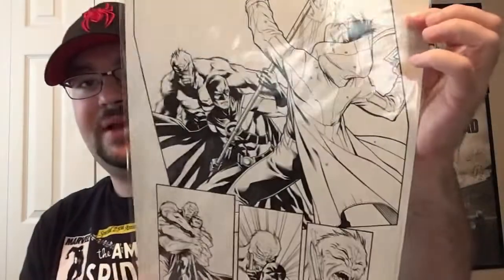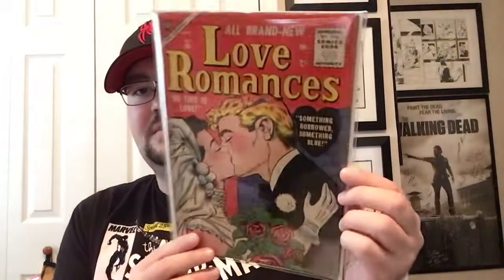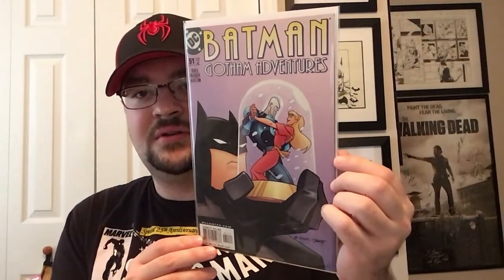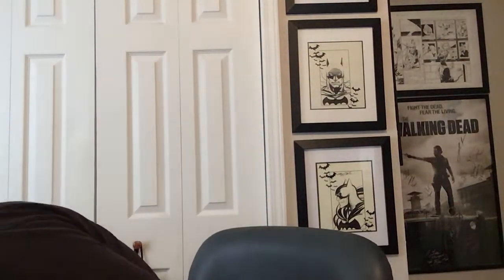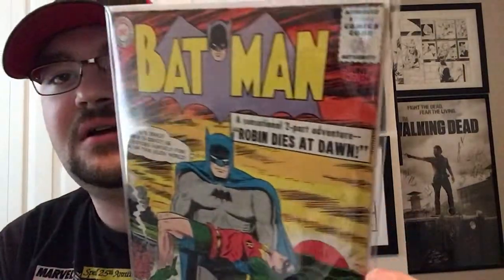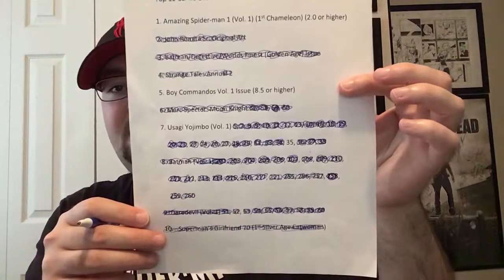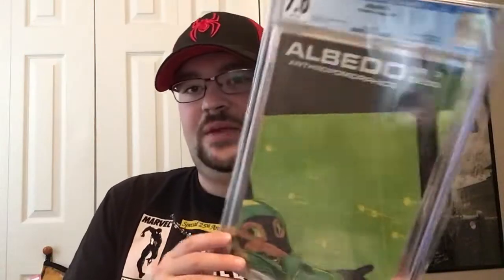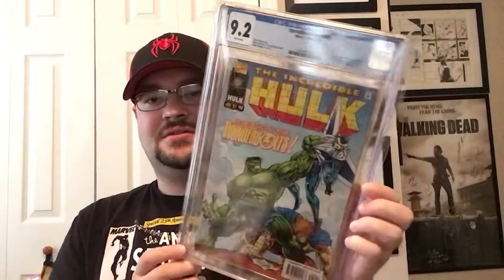Davis Comic Finds:Haul of Justice 77(CGC Comics Back, Batman, Original Art, More Usagi, ASM Upgrade)